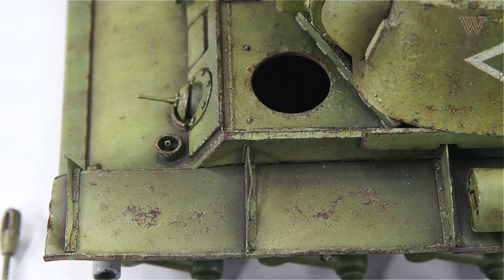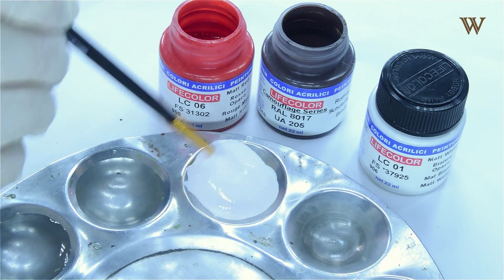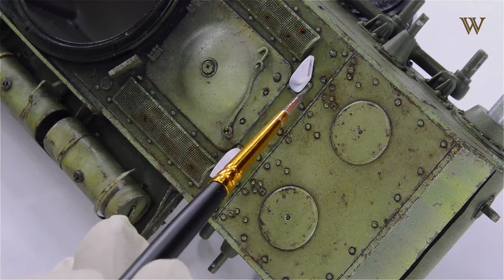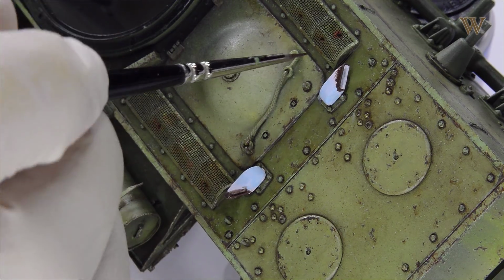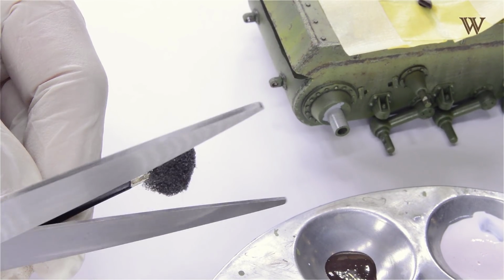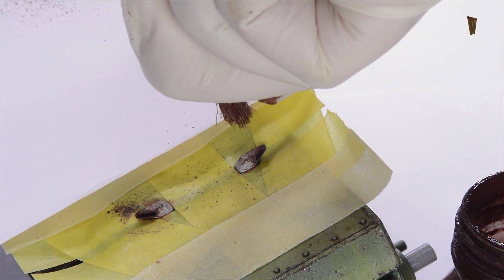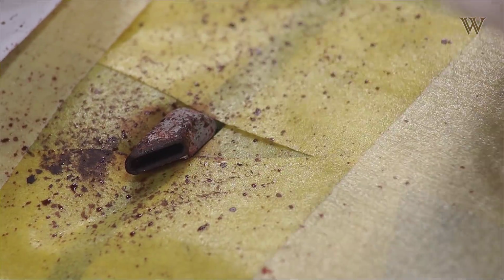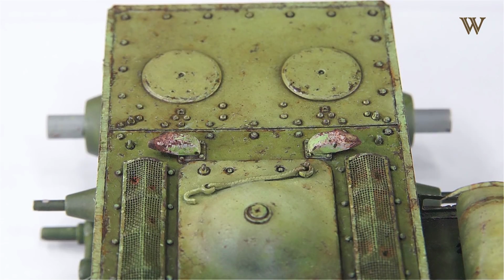FINISHING TECHNICS: KV-1. Episode 10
Here is a method to quickly paint realistic looking exhaust pipes.
If you have any questions please post them on the WILDER Facebook
On this page you will find more information about our products.